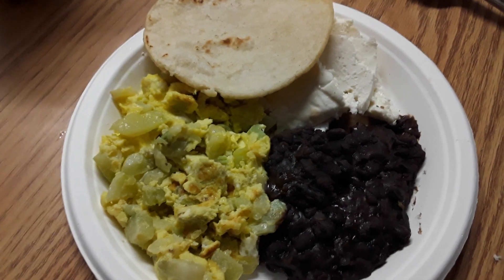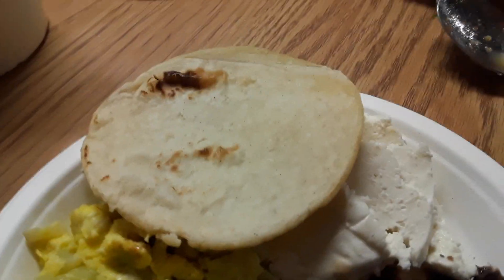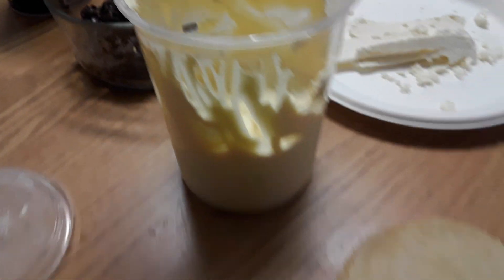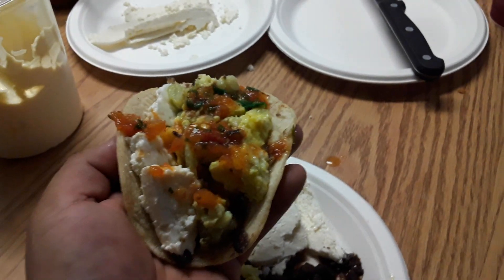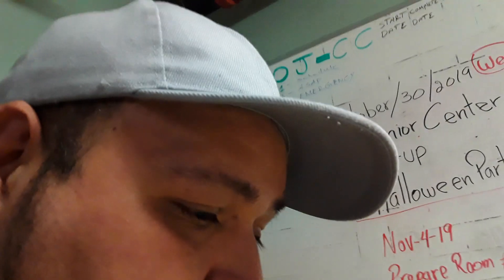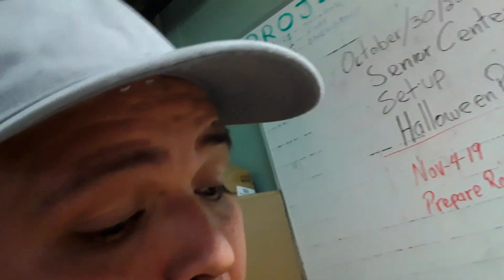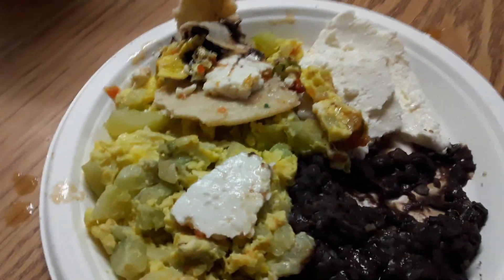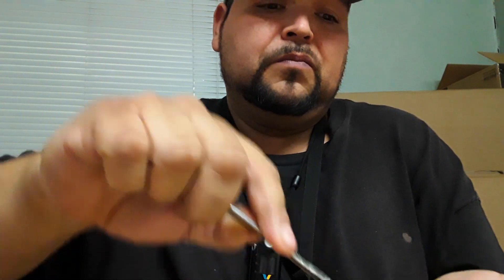Chayote con huevos + Frijoles negros + Handmade Tortillas